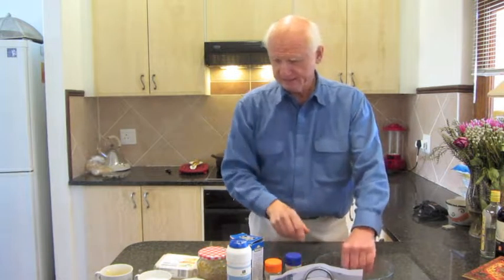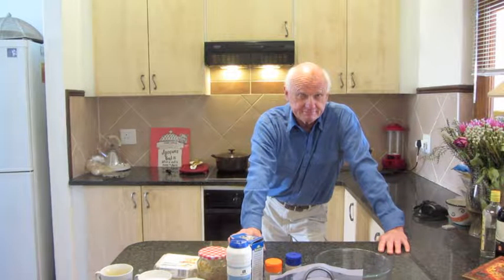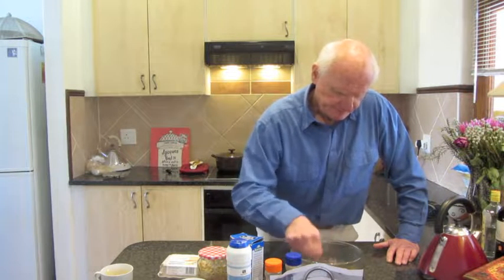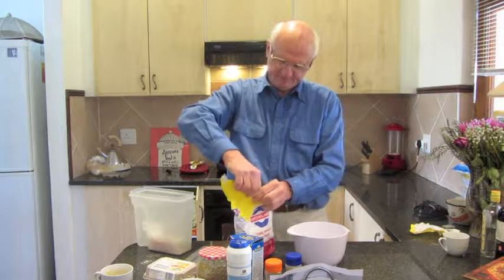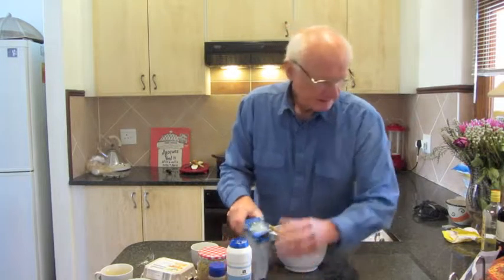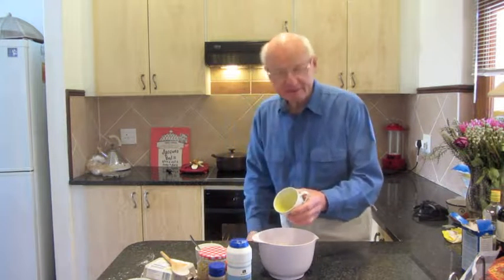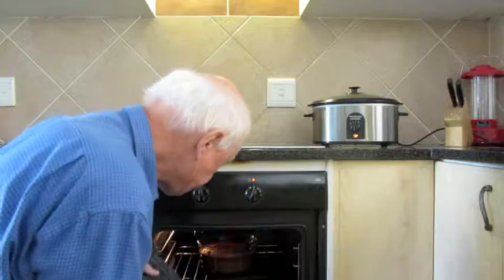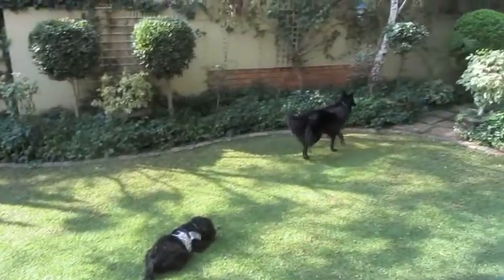Cooking with Coobs Telephone Pudding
Telephone Pudding - If you like steam pudding or sticky toffee pudding you will love this.